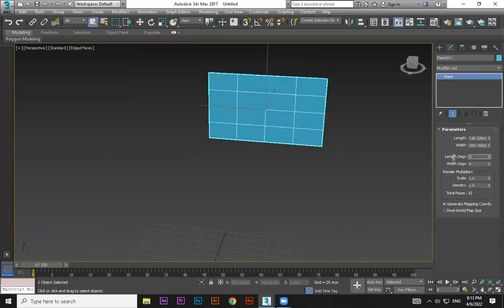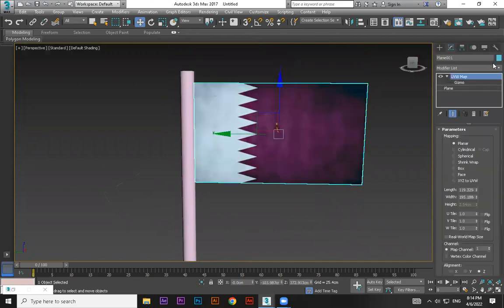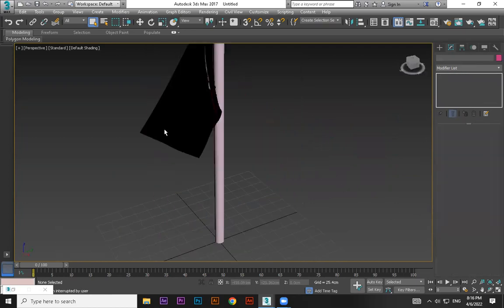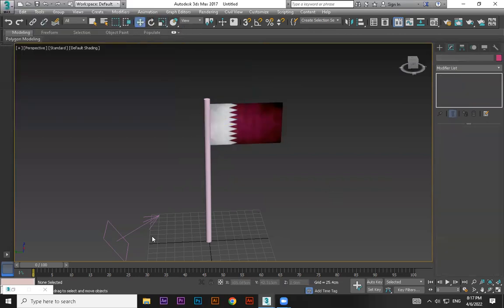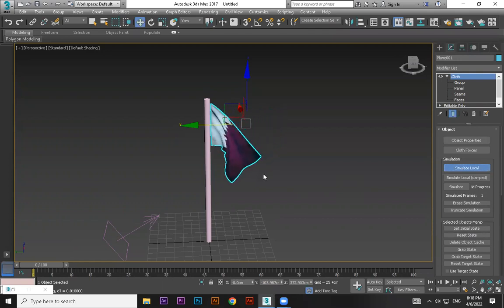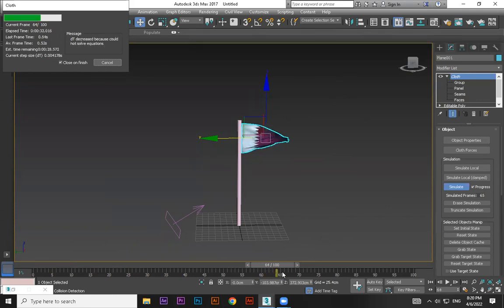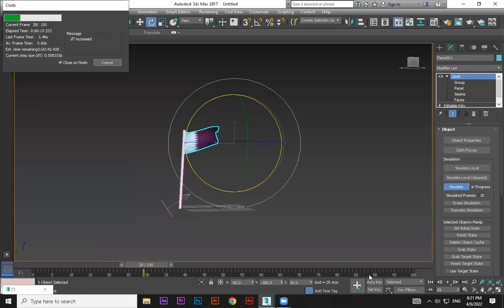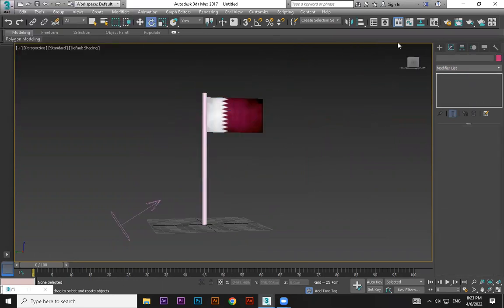3dsmax Tutorial-59 | Flag animation using cloth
-How to animate flag in 3dsmax using cloth modifier.